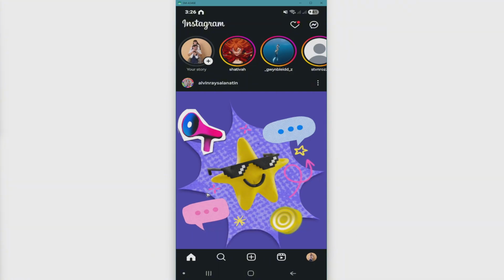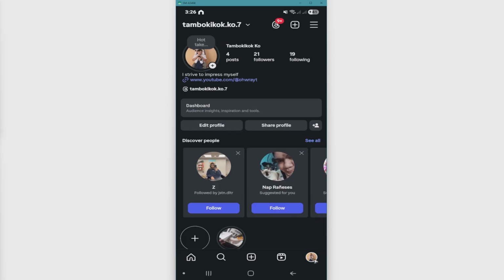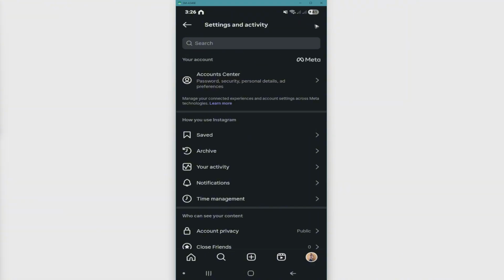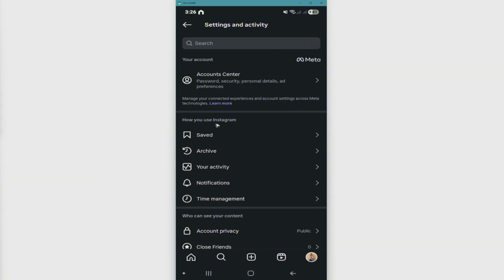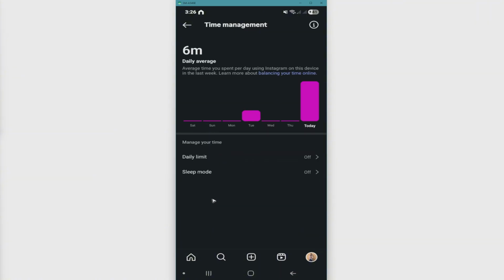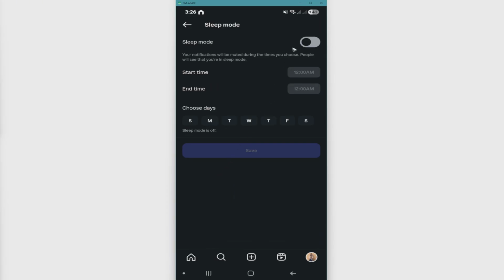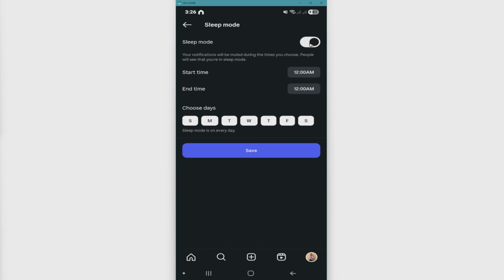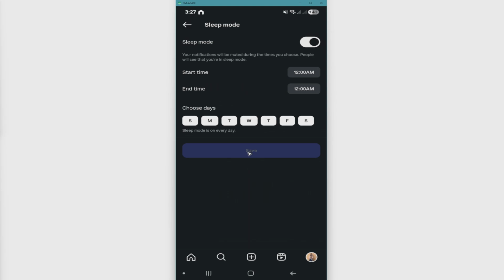How To Turn On Sleep Mode On Instagram (Step-By-Step 2026)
How To Turn On Sleep Mode On Instagram

In this video, I will show you how to turn on sleep mode on Instagram to reduce notifications and distractions during specific hours. Sleep mode helps improve focus by pausing alerts for messages, likes, comments, and other activity. I’ll guide you through Instagram’s notification controls, show you how to schedule sleep hours, and explain what notifications are muted. This tutorial works on Android and iPhone and is ideal if you want better digital balance and fewer interruptions in 2026.

00:00 Introduction
00:10 Turn On Sleep Mode Instagram